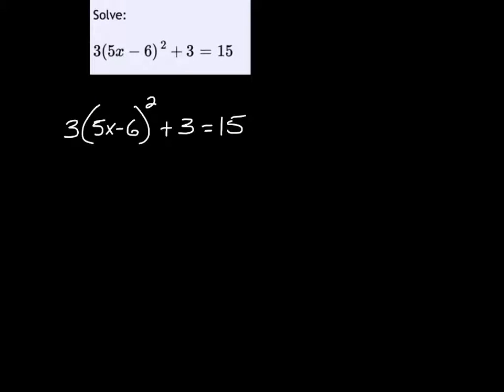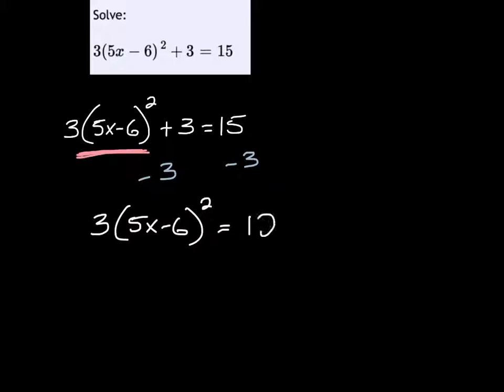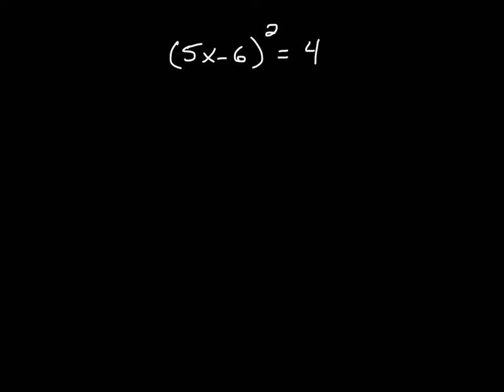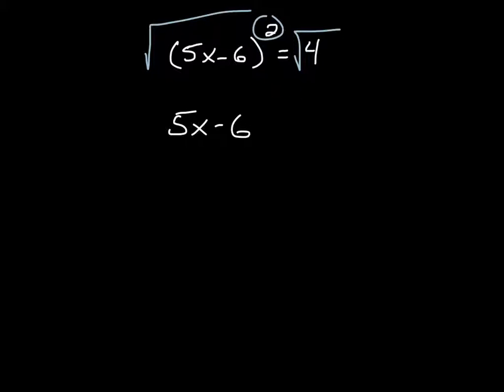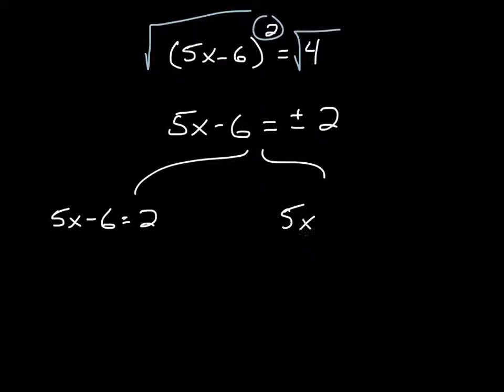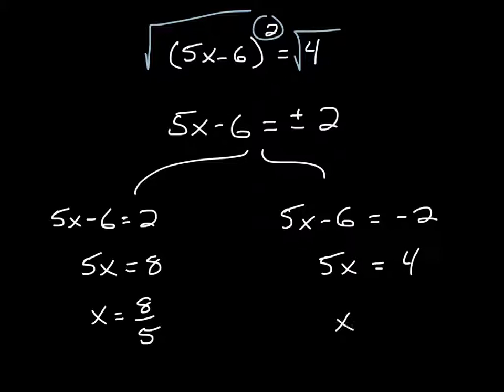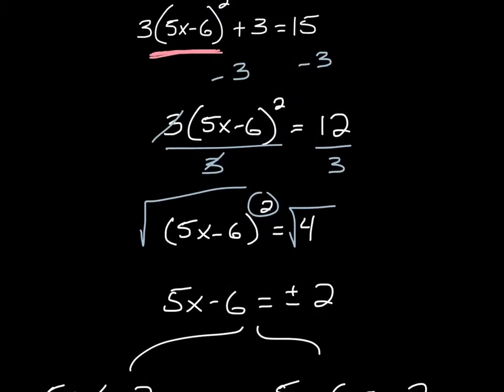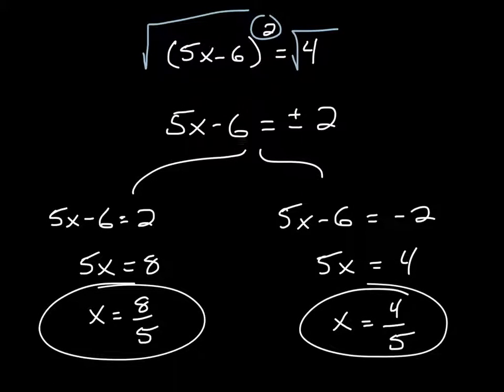Solving with sqrt v1